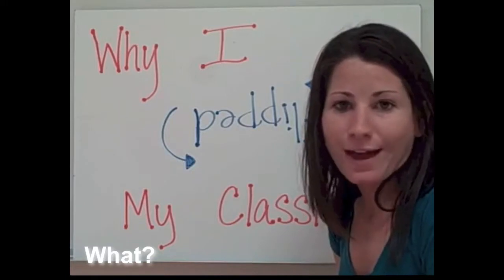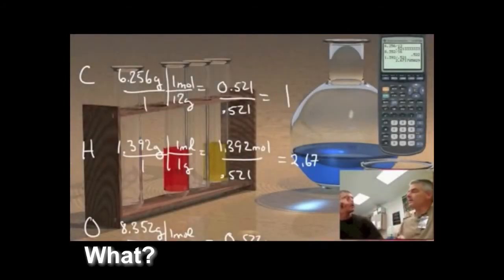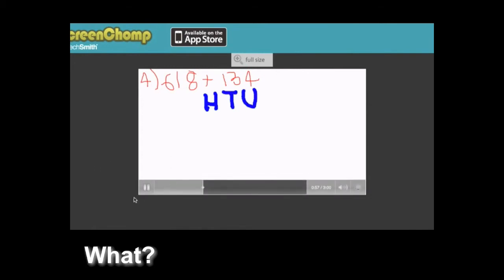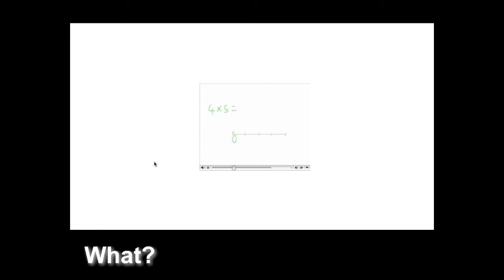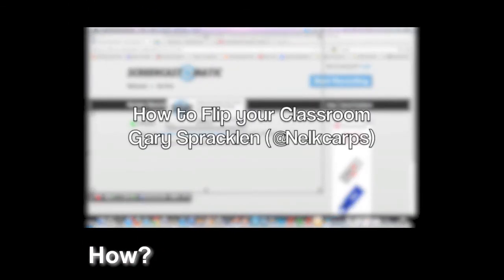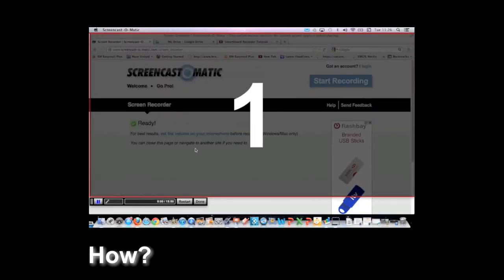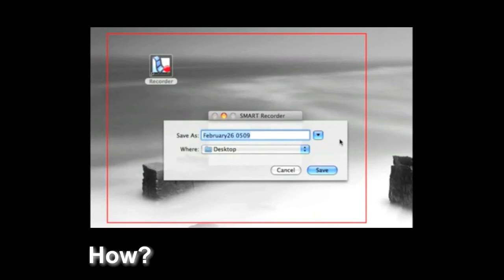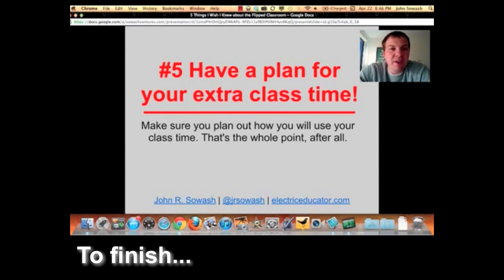Flipped Classroom - A Beginner's Guide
IPACA Engage, Innovate and Inspire CPD - Led by Mr. Gary Spracklen (@Nelkcarps)

The Flipped Classroom - A Beginner's Guide - many educators are exploring the flipped classroom model which uses technology to deliver instructions online which can be used outside of the classroom. This session will explore the model and provide some practical examples.

Filmed at Royal Manor Campus - 20/12/12